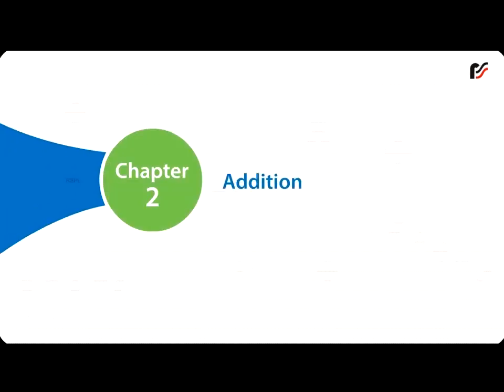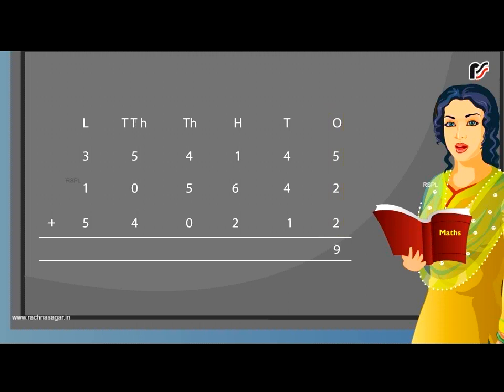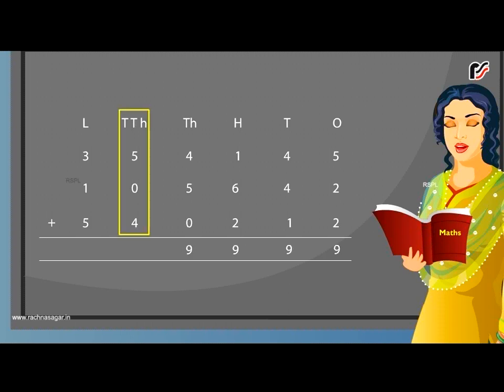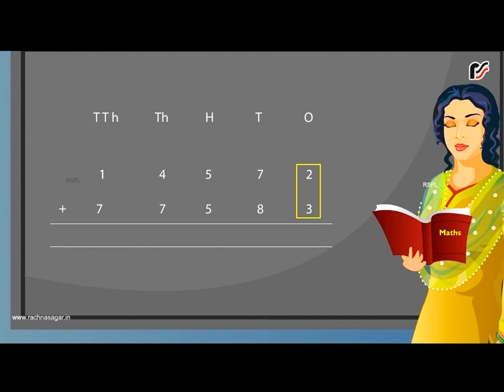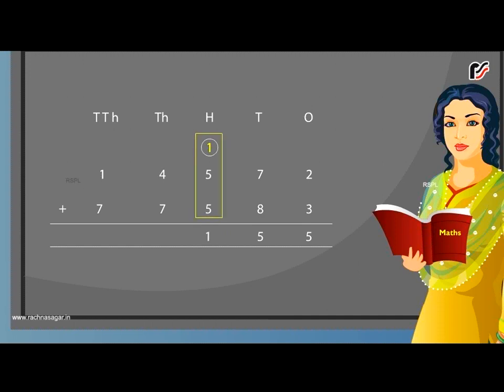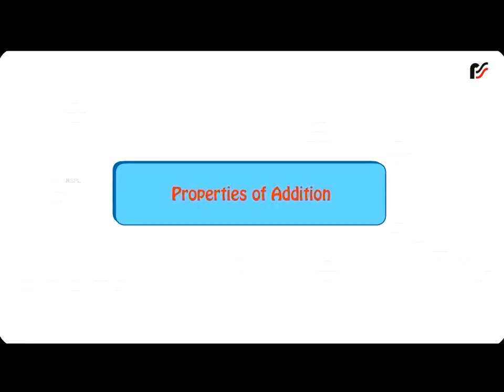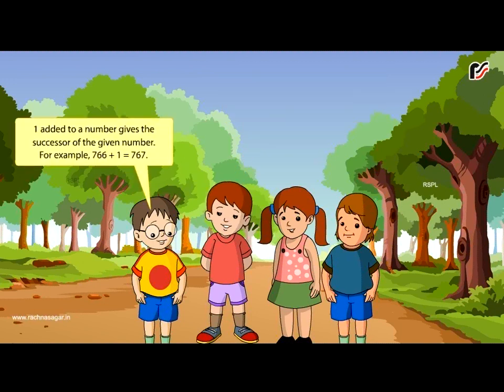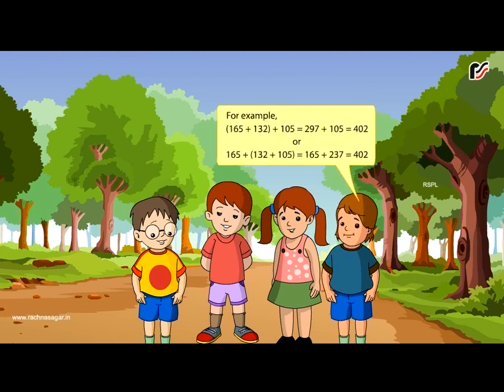Addition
1.Interactive e-Learning download of lessons to reduce time and overload as pupils imbibe content through hearing.
2. Audio  teaching aids to help teachers provide effective teaching content , and aid retention of concepts for longer durations.
3.Educational manipulatives ,charts and games for grasping concepts, by integrating the concrete with the imagined.